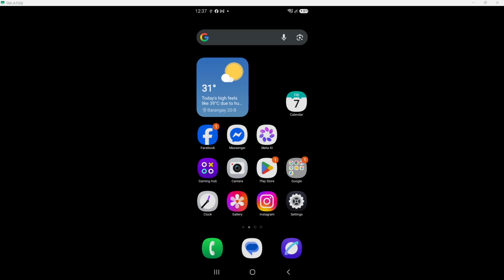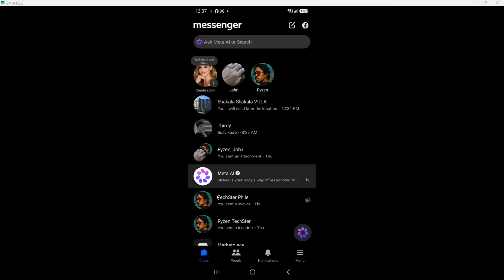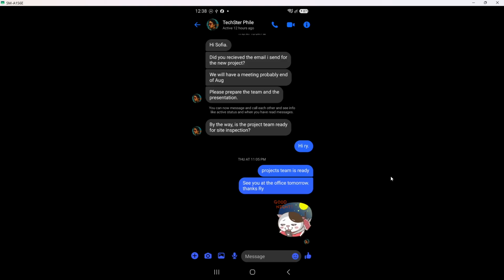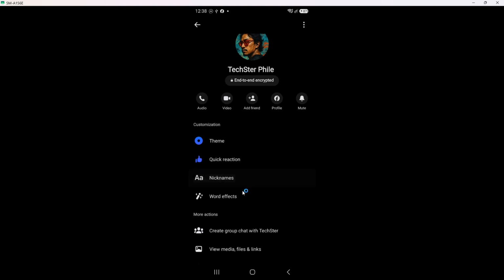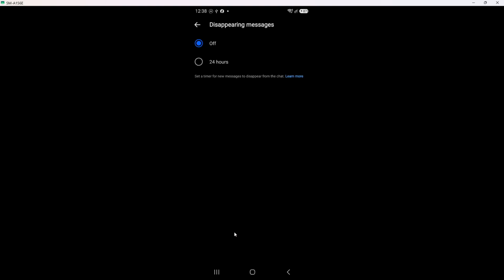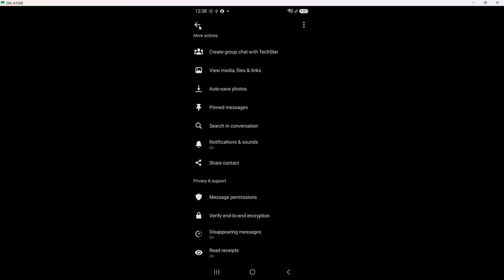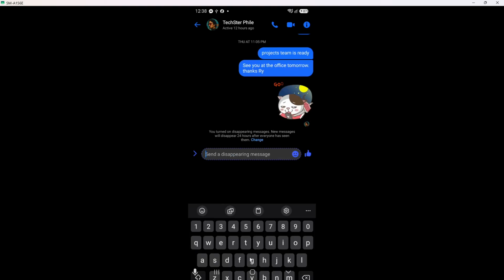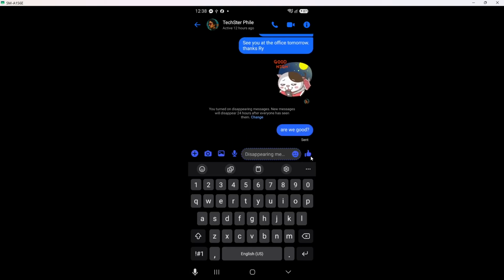How to Send a Secret Message in Facebook Messenger [2026 Full Guide]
How to Send a Secret Message in Facebook Messenger

Learn how to send a secret message in Facebook Messenger using the Disappearing Messages feature on your Android or iPhone. Follow these exact steps to keep your chats private and secure.

In this tutorial, we'll show you how to send a secret message in Facebook Messenger by setting up Disappearing Messages on your Android phone or iPhone. You'll navigate through your chat list, open the desired conversation, access chat settings by tapping the person's name, and select the Disappearing Messages option. Choose a timer to control how long your message stays visible. Ensure you're in a personal chat, as business conversations might not support this feature.

⏱️ Chapters
0:00 Intro
0:15 Open Messenger app
0:36 Select the chat
0:57 Tap the person's name
1:19 Select Disappearing messages
1:41 Choose a timer
2:09 Send your message
2:34 Finish setup and subscribe